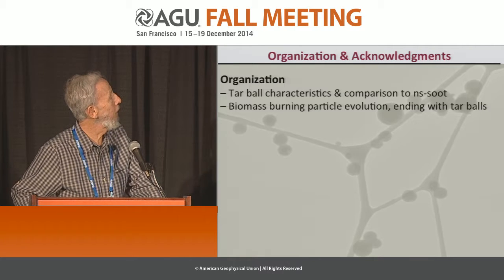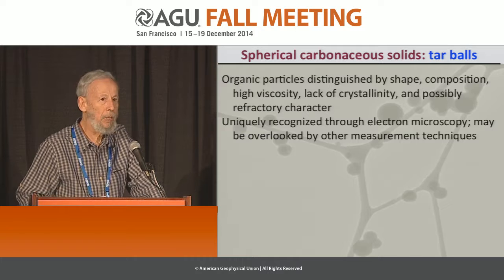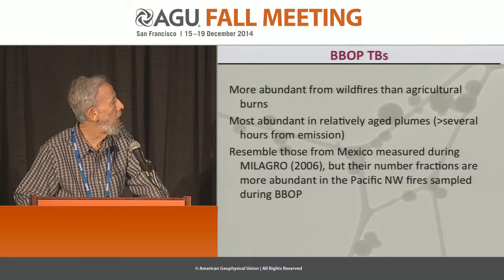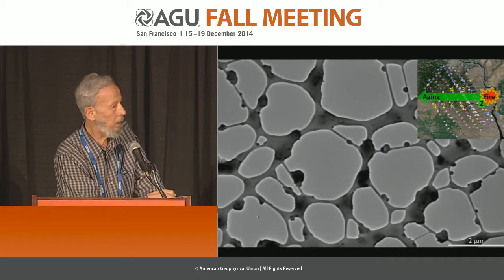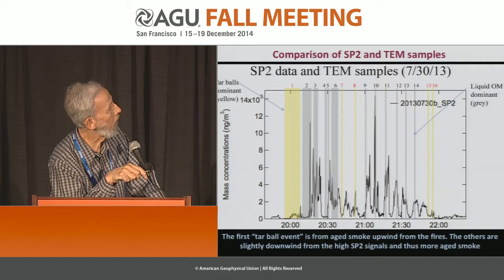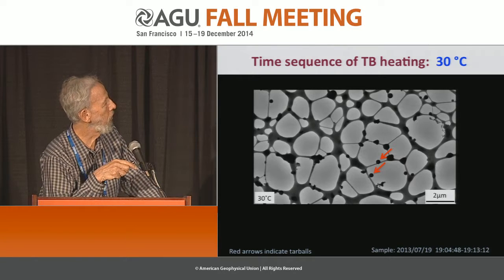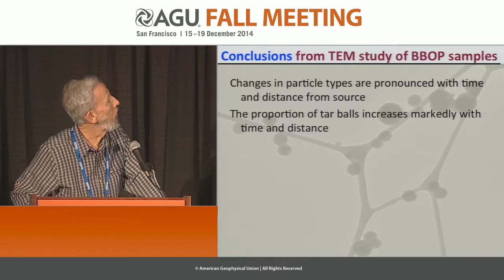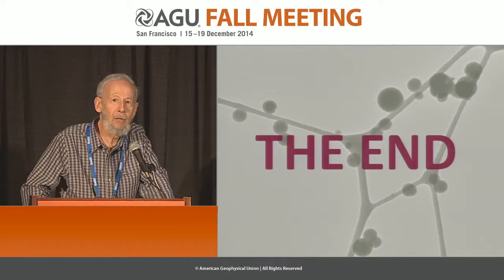Transmission Electron Microscopy Analysis of Tarball Formation and Volatility from...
2014 Fall Meeting

Session: Biomass Burning Impacts on Composition, Clouds, and Climate: SEAC4RS, BBOP, SAMBBA, BORTAS, FLAME-4, and Other Recent Studies II

Title: Transmission Electron Microscopy Analysis of Tarball Formation and Volatility from Biomass-burning Aerosol Particles during the 2013 BBOP Campaign

Authors:
Kleinman, L  I, Brookhaven National Lab, Upton, NY, United States
Adachi, K, Meteorological Research Institute, Ibaraki, Japan
Chand, D, Pacific Northwest National Laboratory, Richland, WA, United States
Sedlacek, A  J  III, Brookhaven National Lab, Upton, NY, United States
Buseck, P  R, Arizona State University, Tempe, AZ, United States

Abstract:

Tar balls, a subset of organic aerosol that is characterized by spherical shape and amorphous composition, are presumed to be brown-carbon (BrC) particles that contribute to light absorption in the atmosphere. Because of their distinctive shapes, compositions, and lack of crystallinity, tar balls are uniquely identifiable using transmission electron microscopy (TEM). Using samples collected during BBOP, we performed a detailed investigation of their compositions, formation processes, and occurrence. They primarily originated from wildfires and are most abundant in relatively aged plumes (&gt;several hours from emission). Their features are similar to those from Mexico measured during the 2006 MILAGRO campaign, but their number fractions are more abundant in the Idaho, Oregon, and Washington samples of BBOP. In order to determine the TB robustness with respect to heating, an experiment was carried out on a TEM grid containing a mixture of organic particles, nanosphere soot, and TBs during which the sample temperature was ramped from ~30 to 650 ºC. The TEM results collected at 30 and 600 ºC, the latter representing the filament temperature used by the AMS, indicate that material of lower volatility is lost by 600 ºC. Although there was some loss of material during the 15-minute temperature ramp, TBs were still present at the higher temperature. These preliminary findings suggest that the efficiency of AMS detection of TBs may be significantly less than unity and potentially translate to an underreporting of the aerosol mass for wildfire plumes. If tar balls have low AMS detection efficiencies, an underestimate in organic aerosol mass will result.

Cite as: Author(s) (2014), Title, Abstract A52A-03 presented at 2014 Fall Meeting, AGU, San Francisco, Calif., 15-19 Dec.